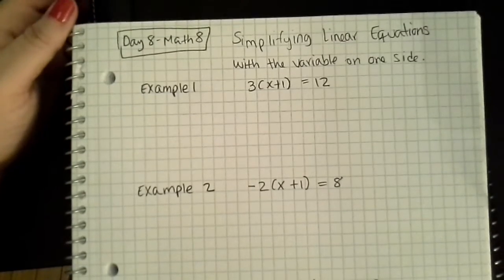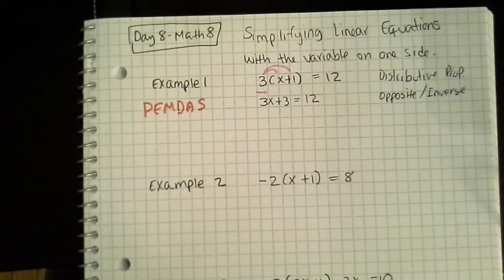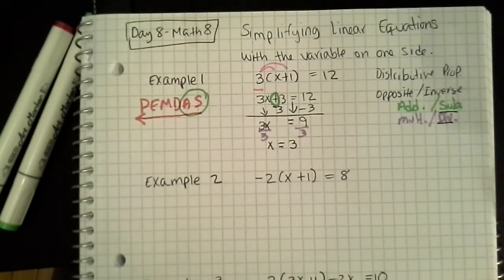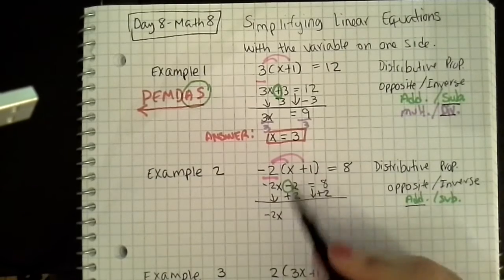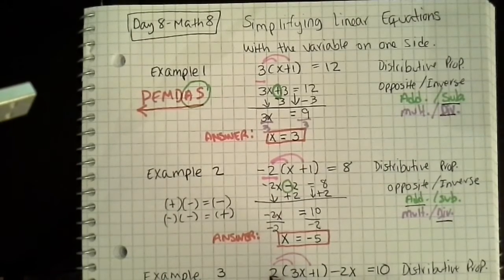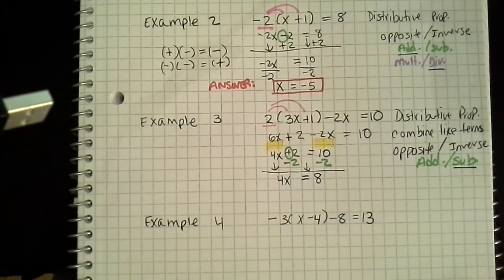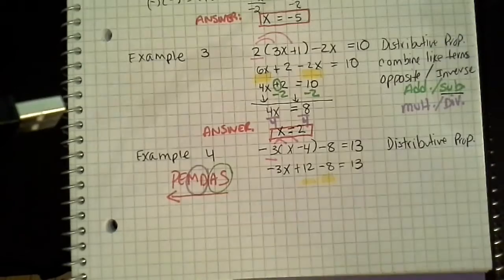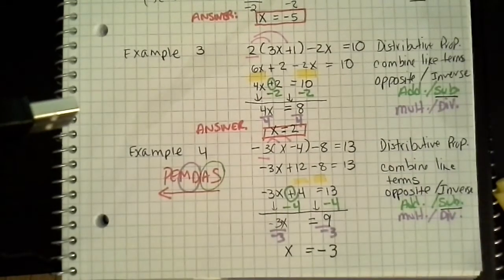Solving linear equations with variables on one side.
We simplify and then solve.